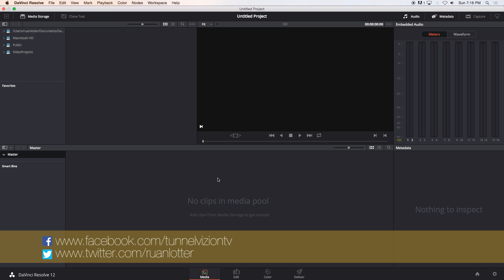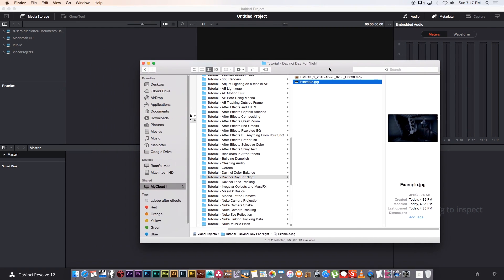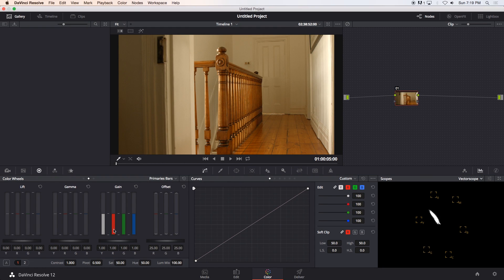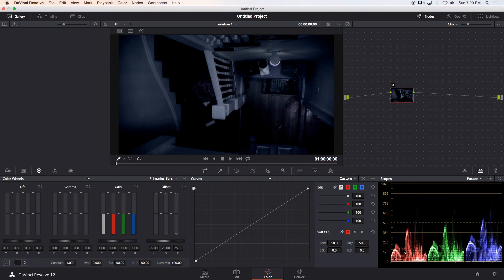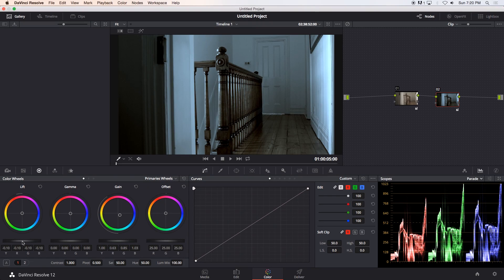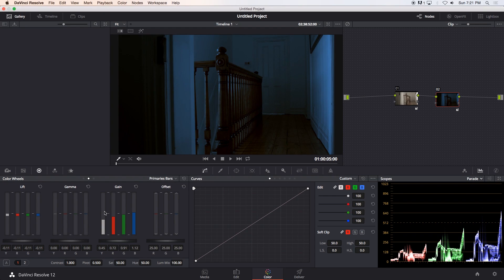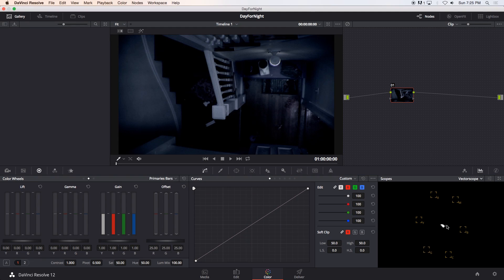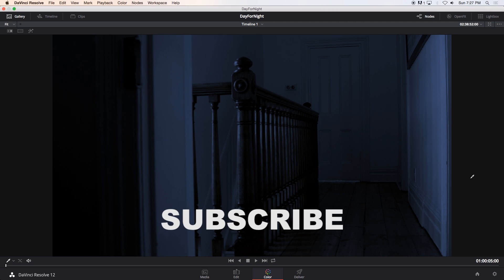Davinci Resolve Day For Night - Color Grading Tutorial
In this Davinci Resolve tutorial I show you how to grade a day for night shot. Shooting in the day - grade for night.

Ruan
TunnelvizionTV